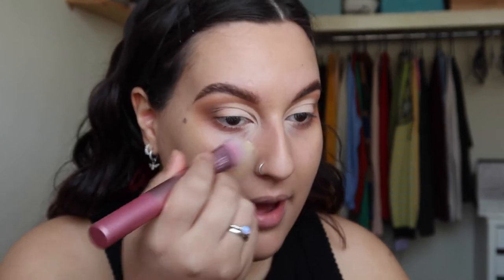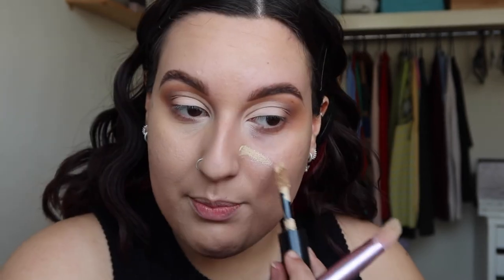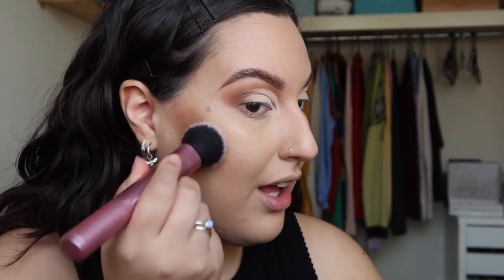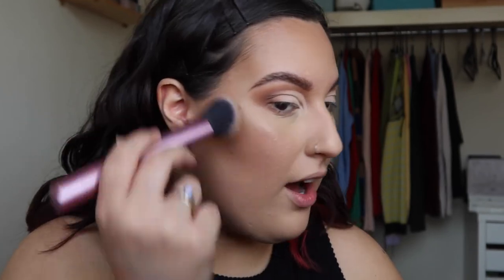BLACK LIP GRWM | The REFY brow products didn't work for me and I took it personally...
Helo children, I wanted to do a black lipstick like a bad bleep and I used a bunch of makeup I'm trying to use up and also some new things. The title genuinely isn't clickbait bc damn shawty got a lil bit mad she needed a snack break! Please comment any tips and tricks you have so I can make the Refy brow products work for me bc it makes me sad and I do not like to waste product and not use it thank youuuuuu xxxooxoxoxoxo

Products Used:
Laneige Glowy Makeup Serum
Trinny London Miracle Blur
Morphe Hint Hint Skin Tint
Refy Brow Sculpt
Refy Brow Pencil in 'Medium'
Beauty Bay Nude Matte Palette
Urban Decay Primer Potion
Covergirl Tru Blend Concealer
Make Up For Ever Velvet Matte Concealer
Half Caked Candy Paint Bronzer in 'Cubby'
Half Caked Candy Paint in 'Club Paradise'
Luma Highlight Stick in 'Cashmere Casbah'
Makeup Revolution Banana Powder
Make Up Forever Translucent Setting Powder
Make Up For Ever Sculpt
I Heart Revolution Rose Gold Highlight
Maybelline Eye Liner in Black (as lipliner)
Fenty Beauty Lip Stunna in Uninvited